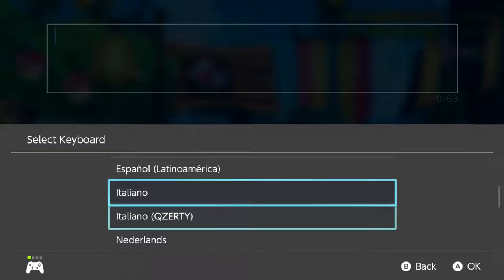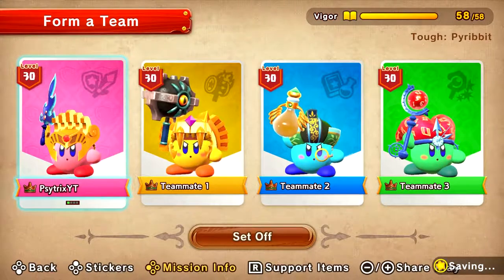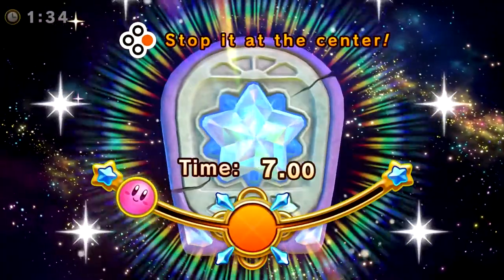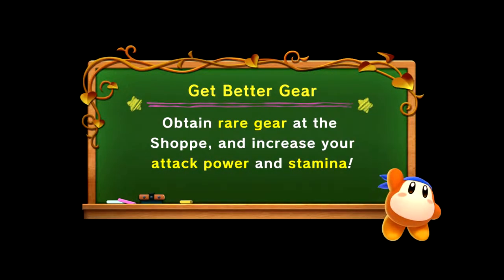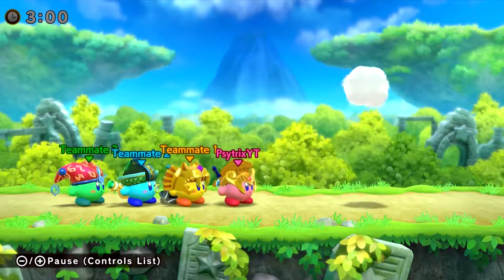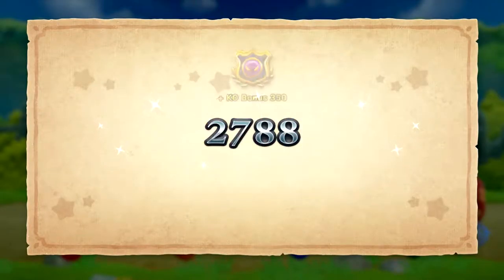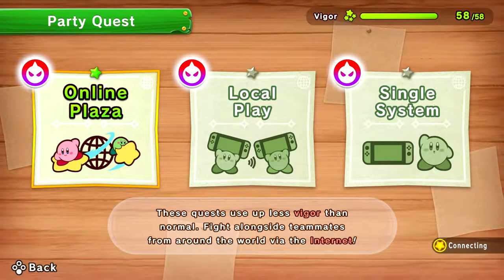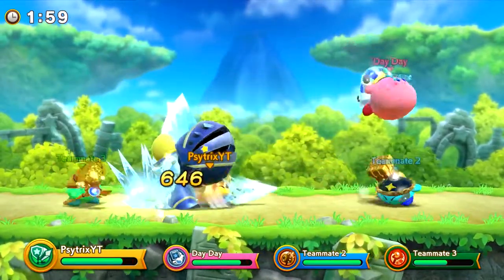⚔️⭐Super Kirby Clash | Part 5 | Let's Play | (Nintendo Switch)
Hey everyone! Welcome back to so more Super Kirby Clash! In this video, we finally got a new password to use and take on our fourth Ordeal.